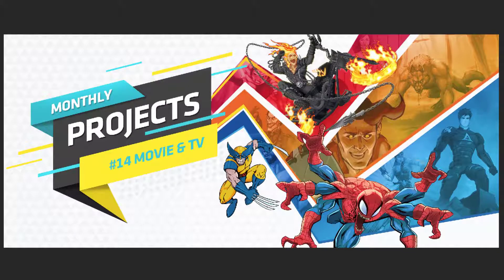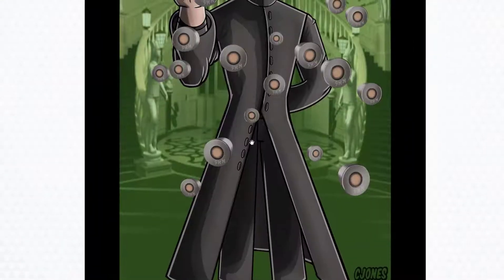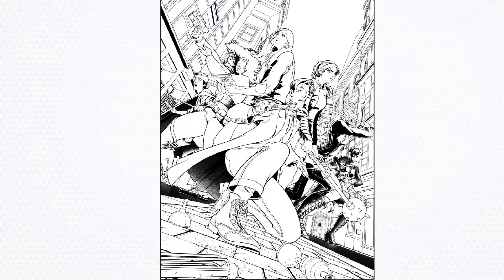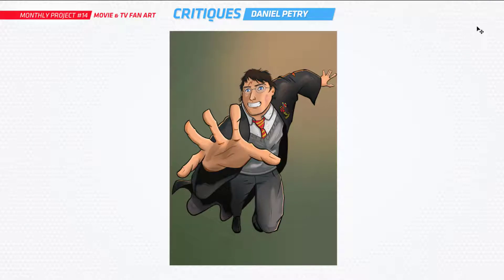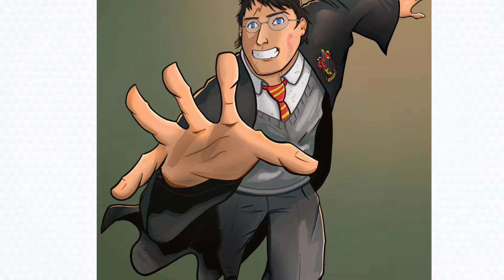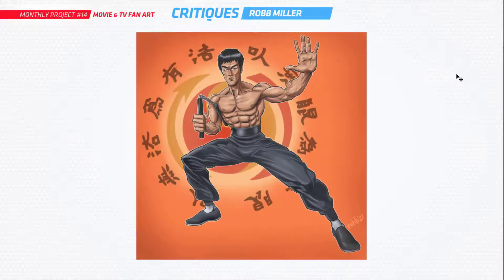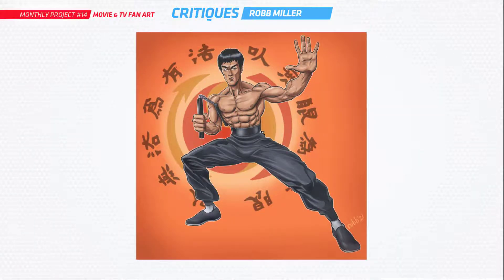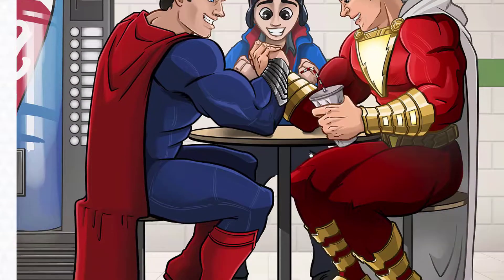Monthly Art Projects #14 - Movie & TV Fanart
Anyone on the $10 tier is entitled to take part in Monthly Art Projects, where each month I give out an art brief, basically giving you a theme to draw. Then the artist can go off and draw and get creative, and submit the art to me at the end off the month.

All submissions get reviewed, I pick 3 submissions each month, and give a full critique, giving you insight on what could have been done better, helping you improve as an artist and move forward.

There's also a lot of other great content up for grabs, such as art tutorials high-resolution art, Photoshop documents, time-lapse videos and more!